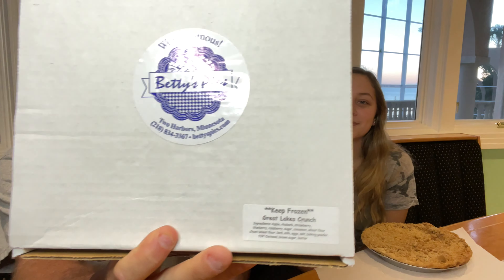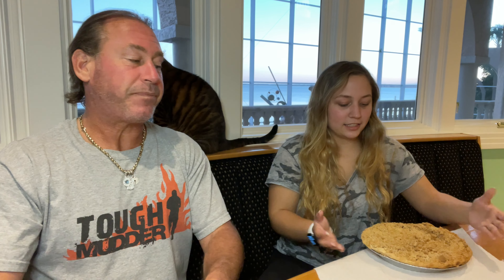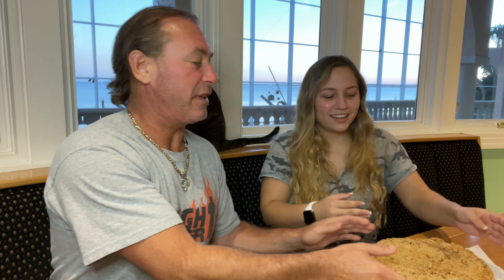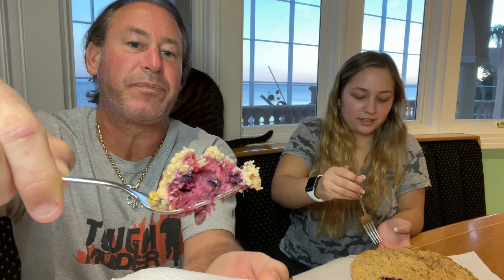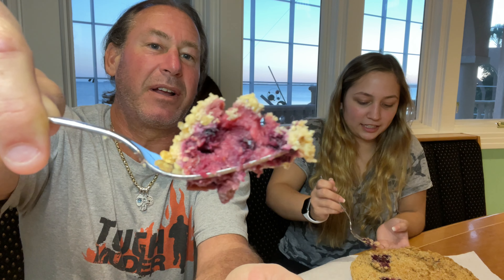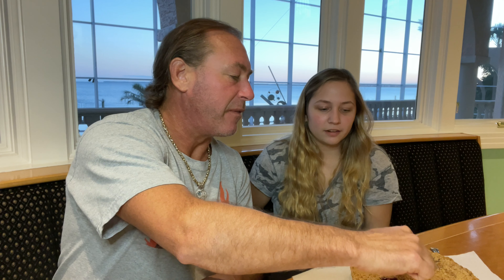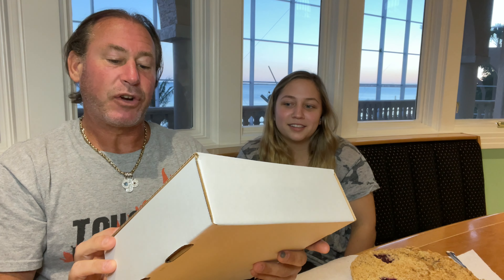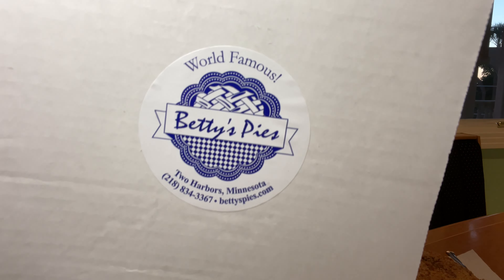Dad & Daughter Reviews - Great Lakes Crunch Pie Review - Betty's Pies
Neil & Ivy review Great Lakes Crunch Pie from Betty's Pies out of Two Harbors, MN

Betty’s “Crunch Pies” are named for their crunchy oatmeal and brown sugar topping (which adds great texture and flavor). Their signature Great Lakes Crunch is a serious multi-fruit pie featuring 5 delicious fruits (signifying 5 Great Lakes)—Apple, Blueberry, Rhubarb, Strawberry and Raspberry. This Betty’s best-seller makes a great gift for any occasion (thank-you, hostess, get-well)…but we suggest ordering one for your kitchen counter.

You can get some of this amazing pie delivered to your door by going